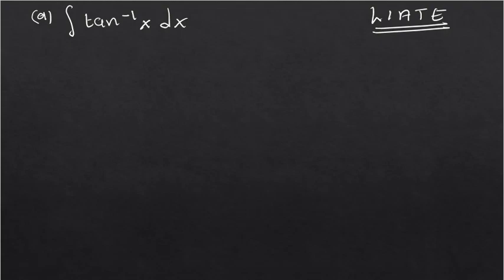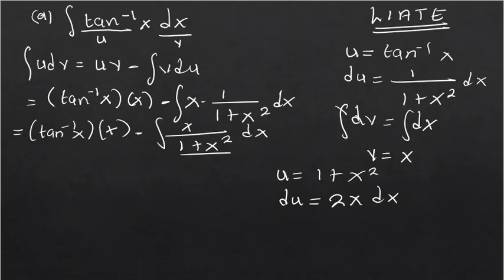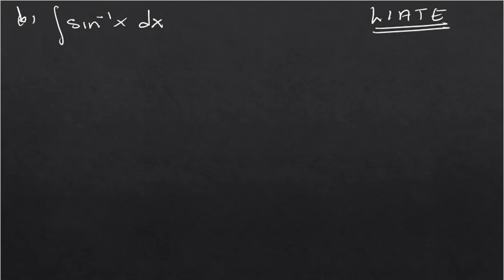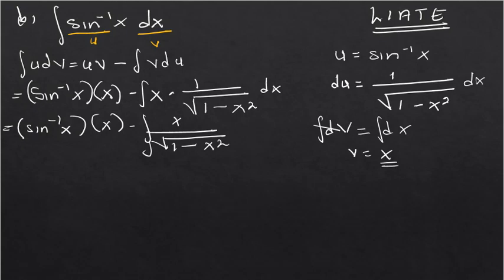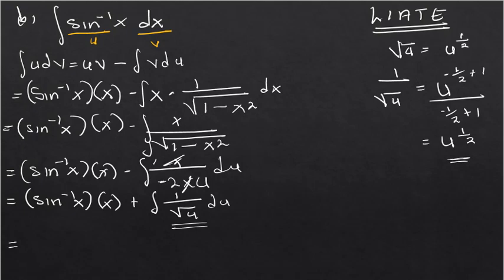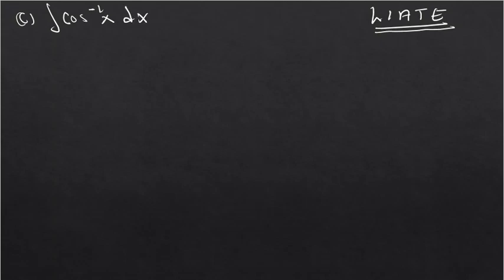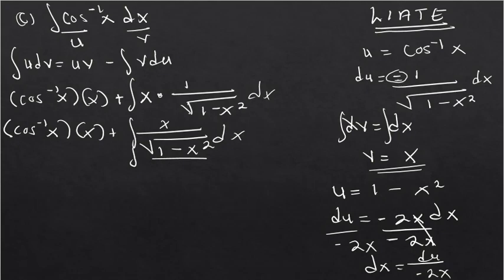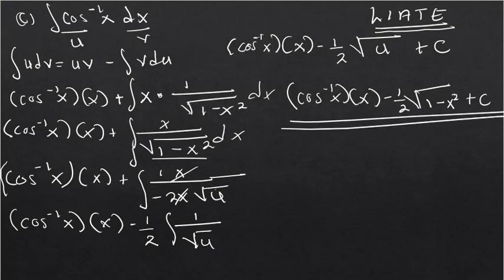Integral of Inverse functions [Tan ,Sine and Cos]